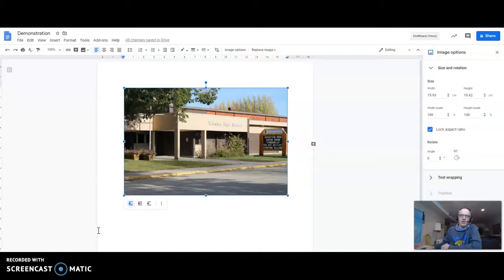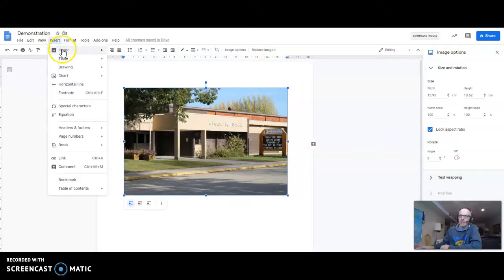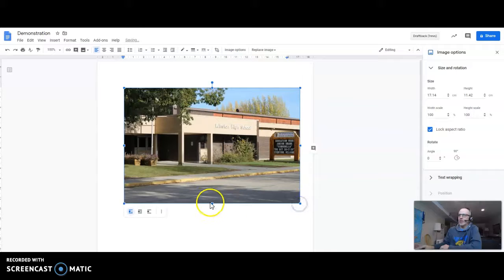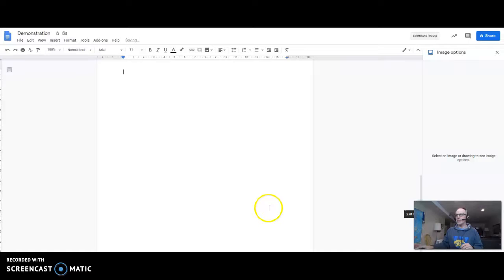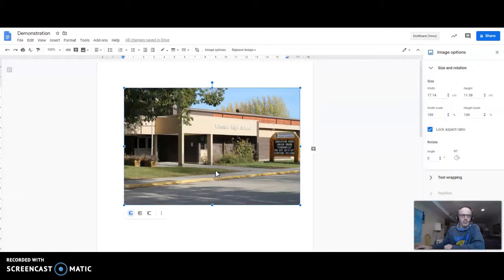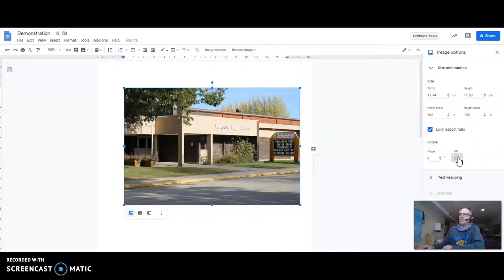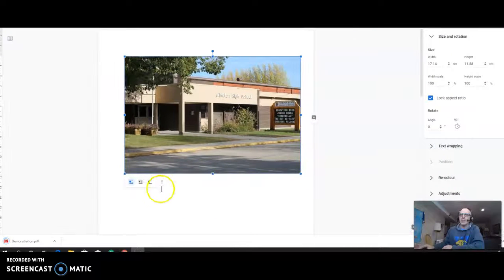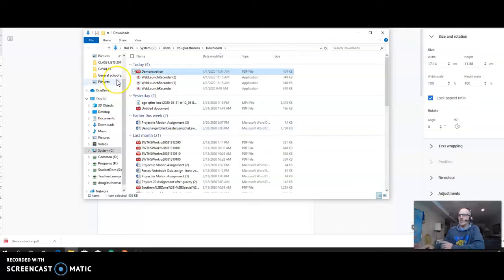Google Document to pdf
Converting your notebook work to pdf via Google docs for submitting online